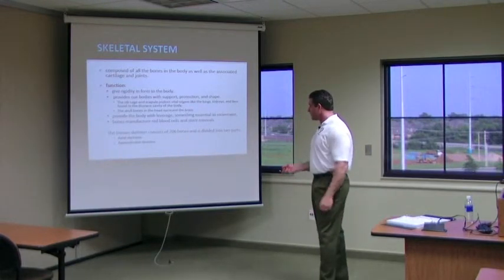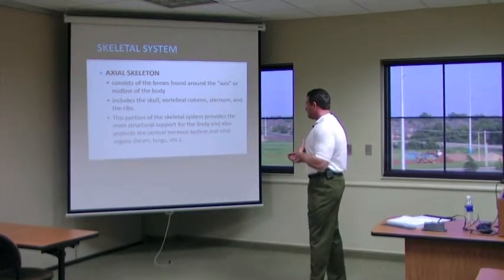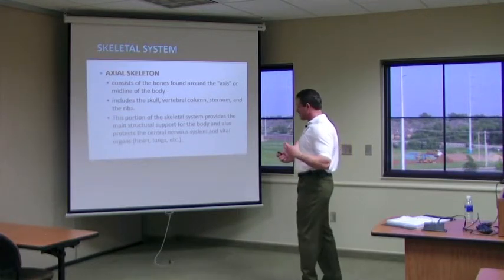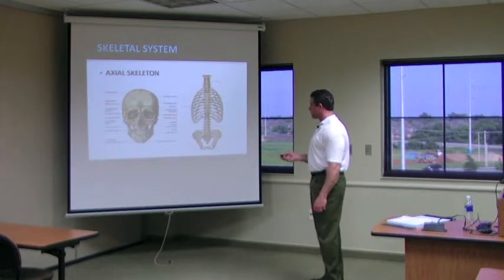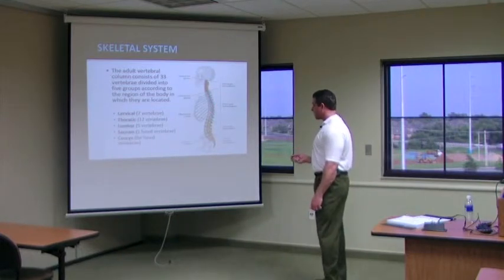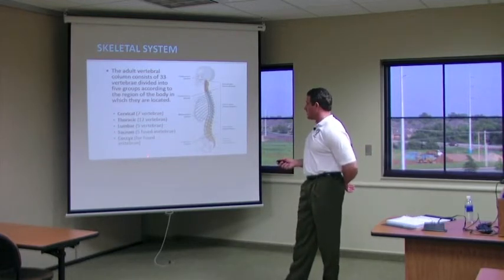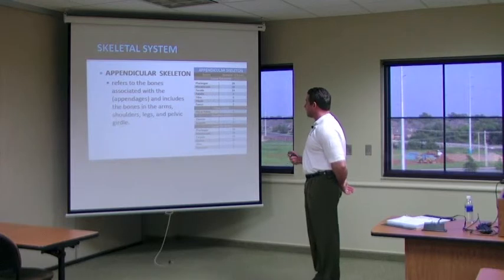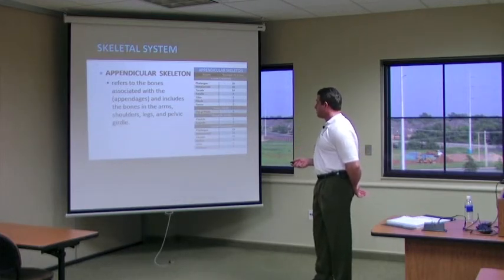NFPA-CPT Certification - Skeletal System